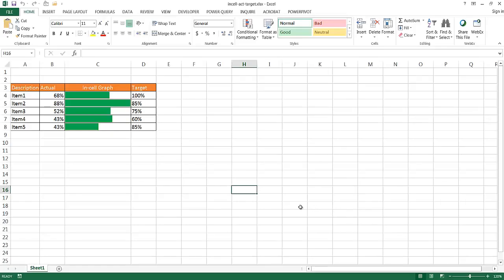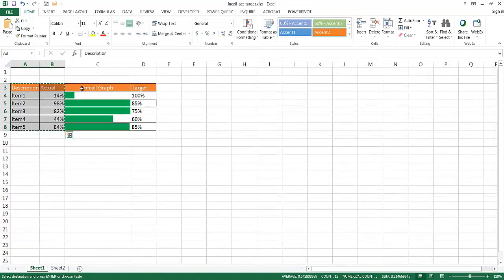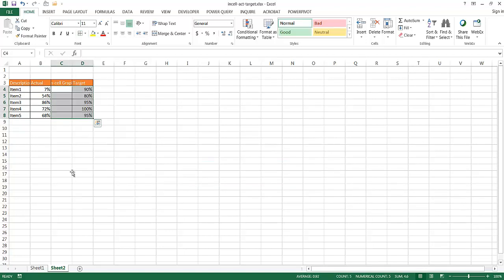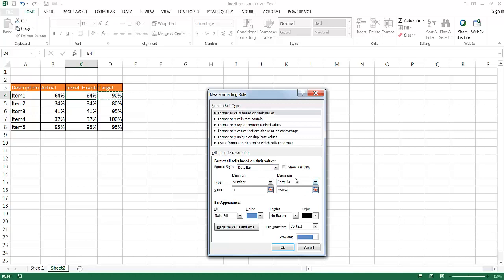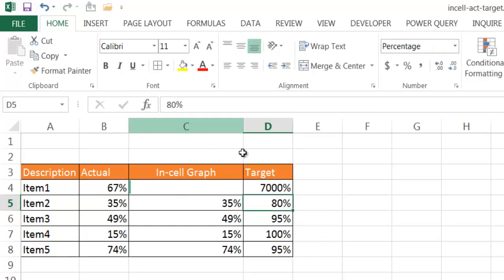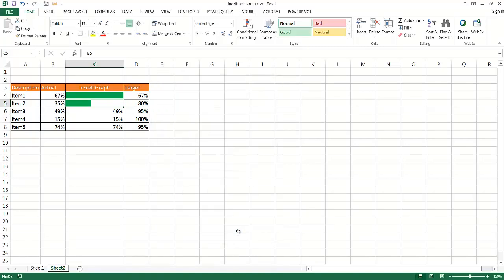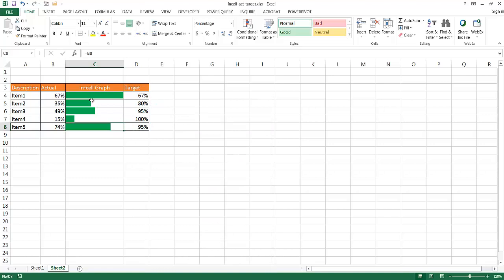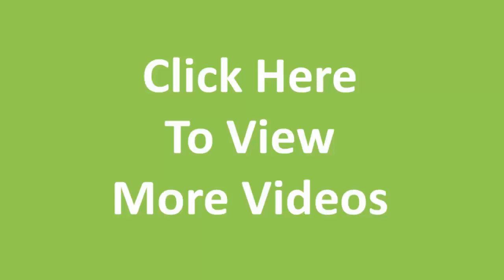How to Create an In-Cell Actual vs. Target Chart in Excel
You may be familiar with creating charts that plot actual values versus a target.  But what if you didn't want to have a separate chart for that?  Instead have it part of the worksheet in a cell? In today's video, we're going to show you how to create an in-cell actual versus target chart in Excel. This simple yet powerful visualization tool allows you to display performance metrics in a compact format right inside your cells. Follow along as we demonstrate the process, ensuring you can create these charts with ease and accuracy.